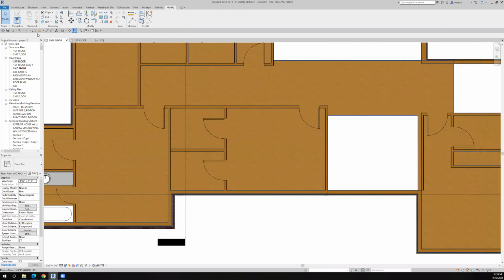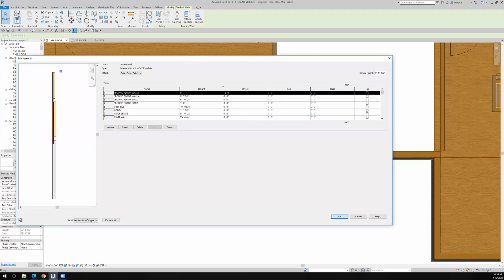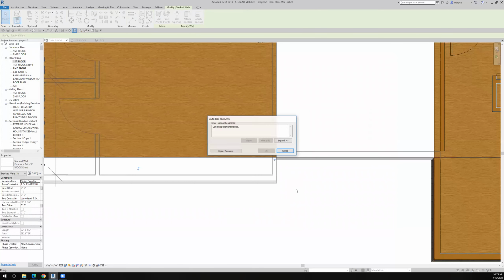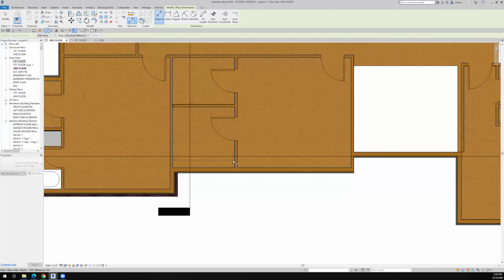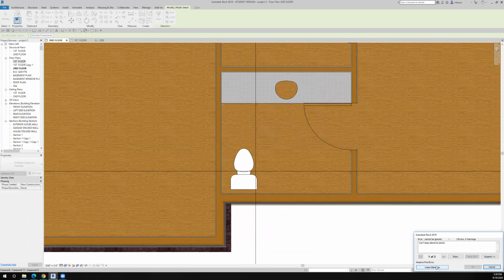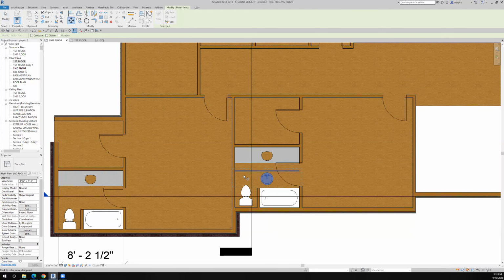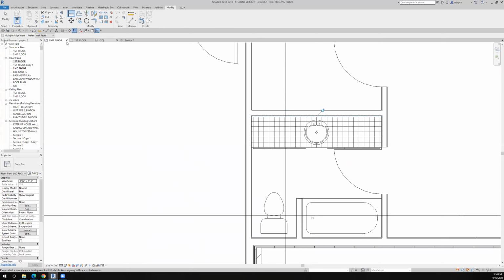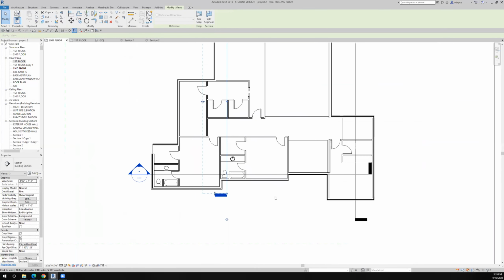second floor second bathroom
tips and tricks to add a bathroom.